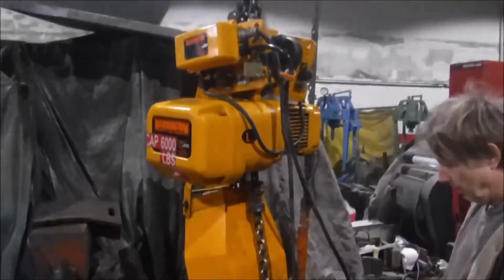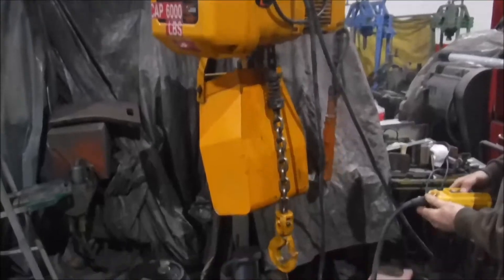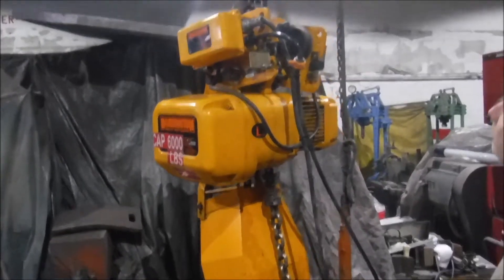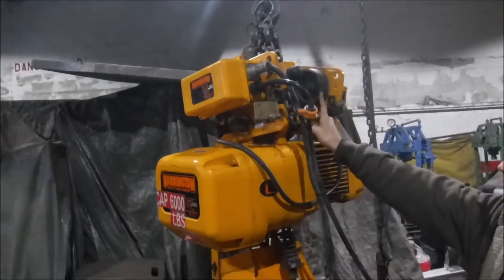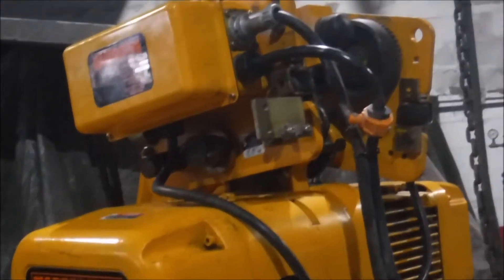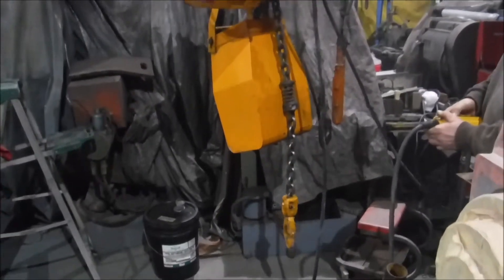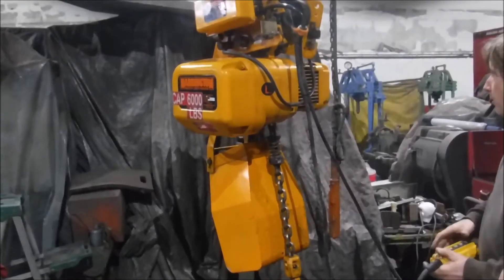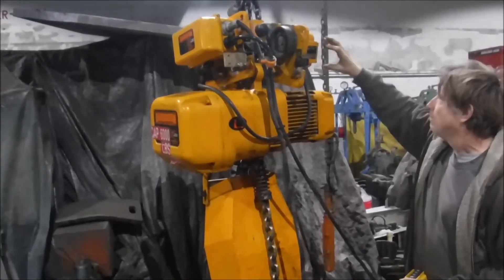Harrington 3 Ton chain hoist